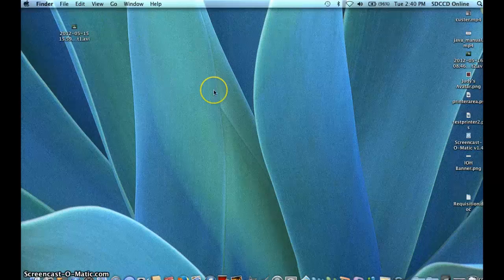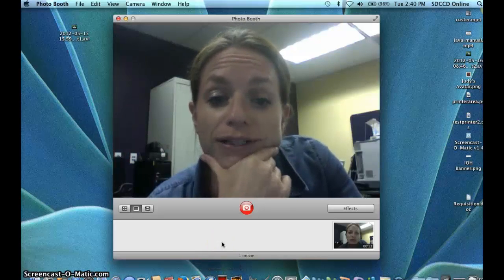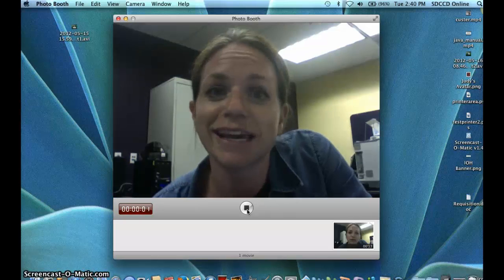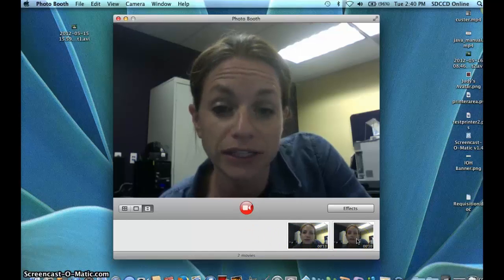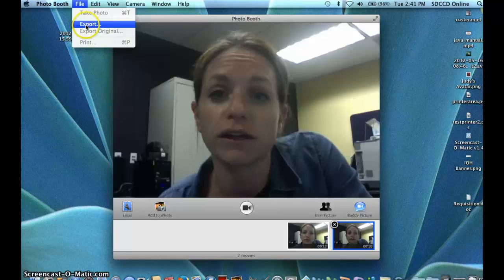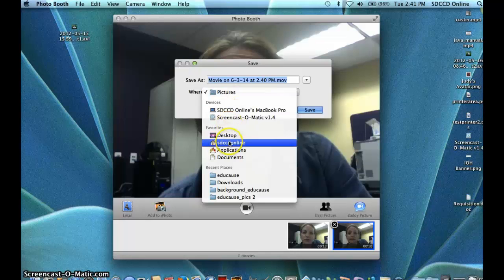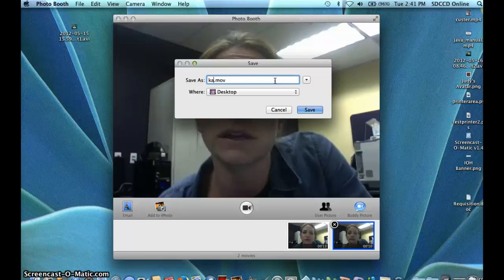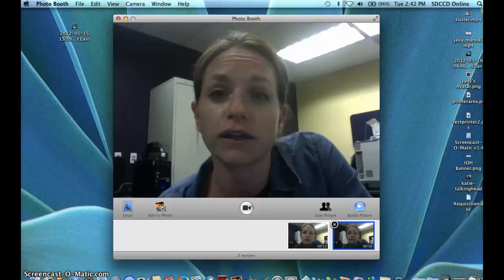Using the Photobooth webcam software (Mac)